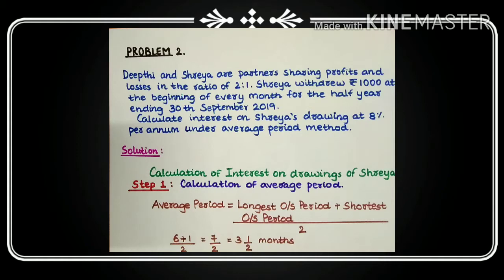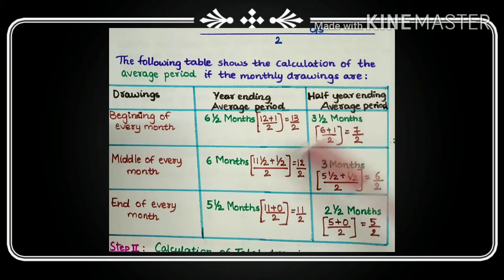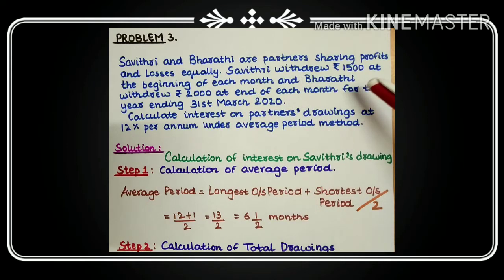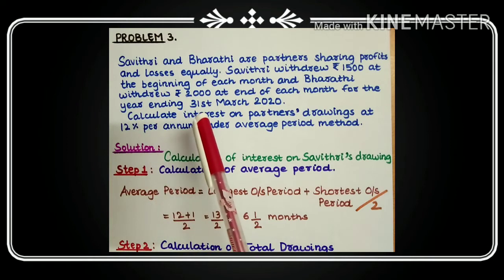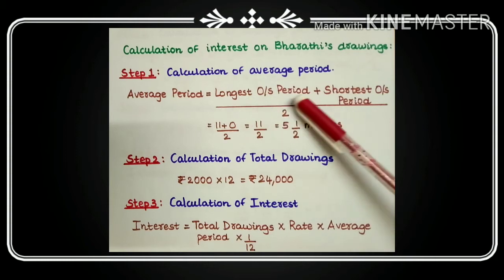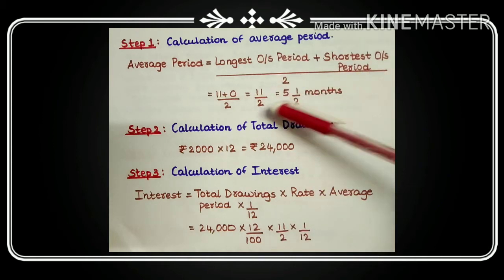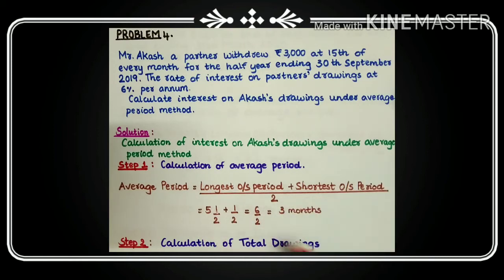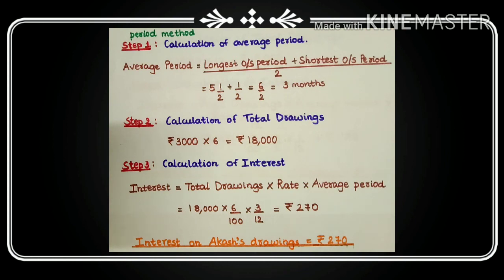Problem- 2,3,4 of Average Period Method/ short cut method , Method of Interest on Partners Drawings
average period method class12 in english,
average period method formula

Accountancy
Part one
Chapter 2
Accounting for Partnership-concept

Interest on Partners Drawings

Method of interest on Partners Drawings

1. Direct method
2. product method
3. Average period method or short cut method

In average period method

Problems

Problem-2
Problem-3
Problem- 4

For better understanding I have made 4 problems on this concept.

Actually day by day every day my subscription and views are increasing. I am glad to see. Everyone has given a great support.

Learner's Tutor